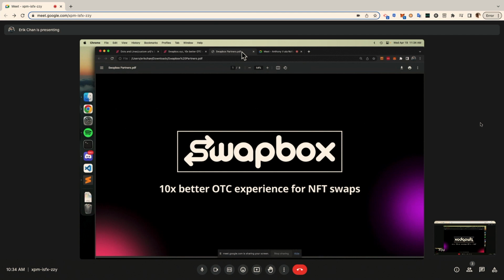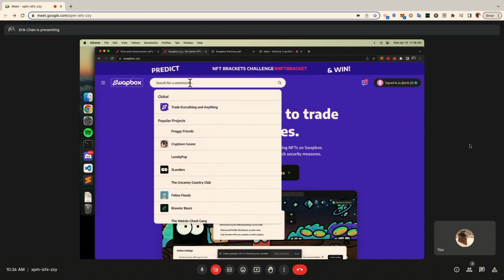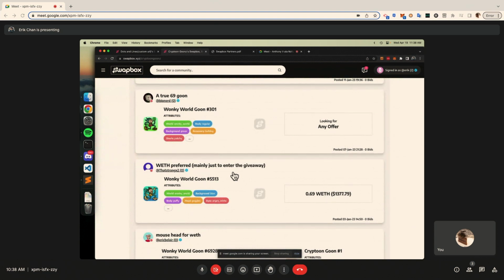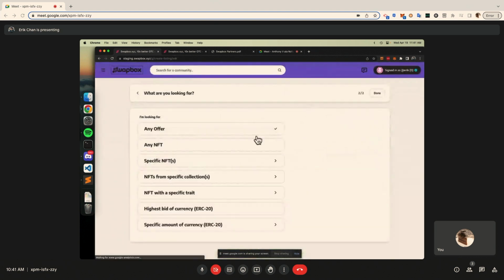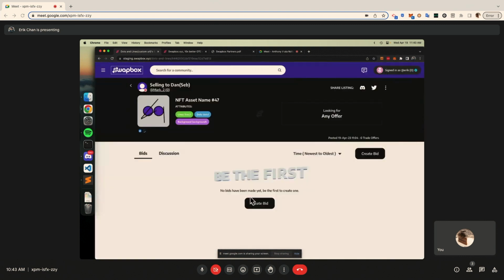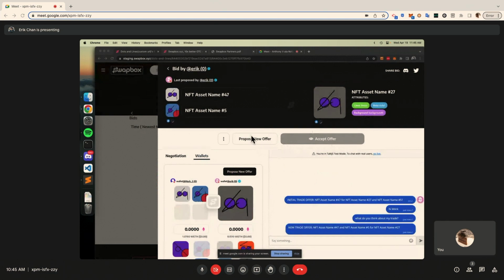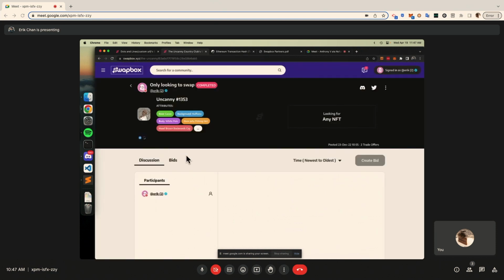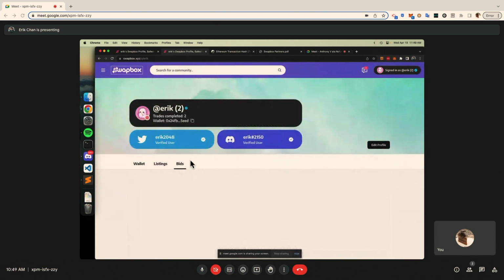interviews co-founder of SwapBox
Today I had the pleasure of interviewing Erik Chan, co-founder of Swapbox, a swapping platform built as a solution to avoid risky OTC trades of NFT assets.

I met Erik while attending @NFTNYC this year at the @Aavegotchi x @GoonzWorld event in Williamsburg. We briefly discussed my experience in a few different projects with the perils of swapping assets OTC. This video is a followup to that conversation with Erik taking a deep dive into Swapbox.xyz, how it works, and many of the cool features this alternative to OTC swapping provides.